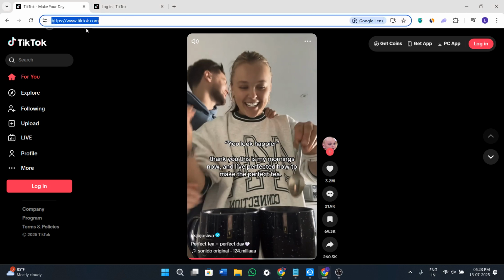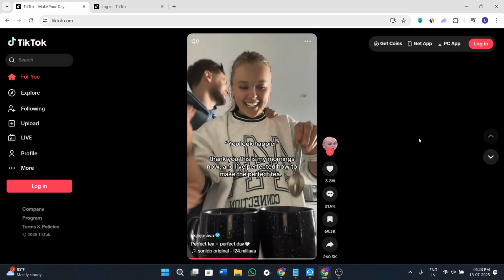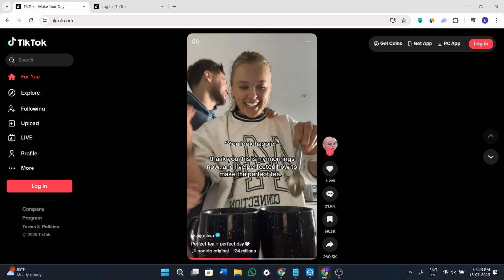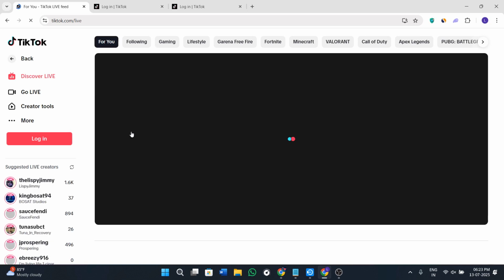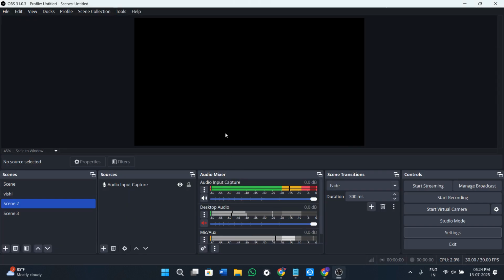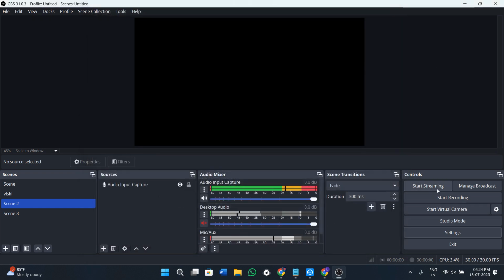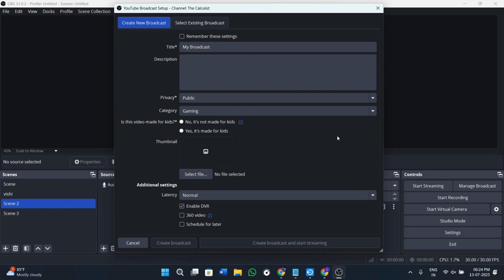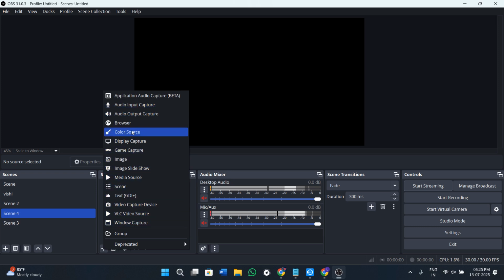How To Stream On TikTok with OBS 2025 (Step By Step)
Want to take your TikTok content to the next level? This step-by-step tutorial walks you through how to stream live on TikTok using OBS Studio in 2025.

Learn how to connect your stream key, set up your scene, adjust settings for optimal quality, and go live with a professional-looking broadcast directly to your TikTok followers. Perfect for creators looking to boost engagement with high-quality live streams.